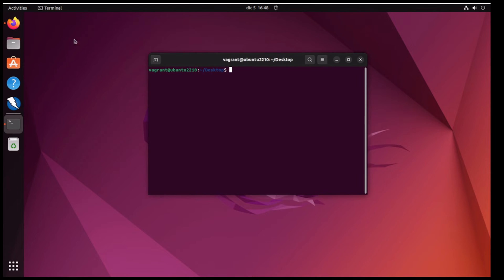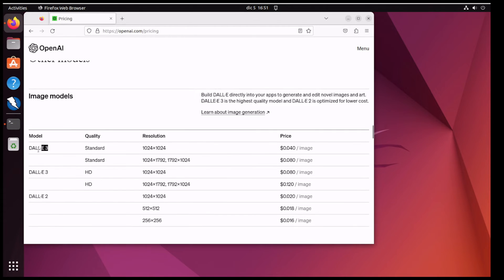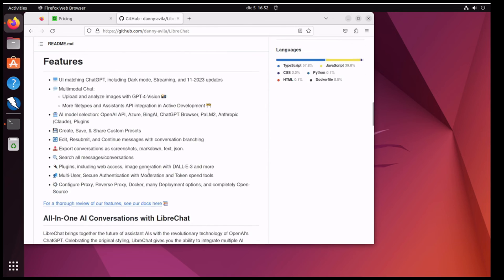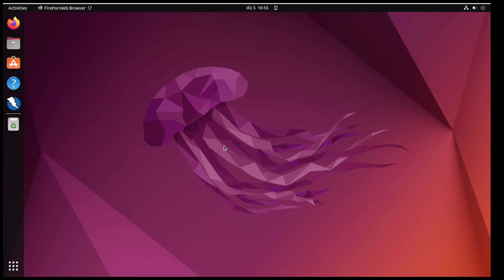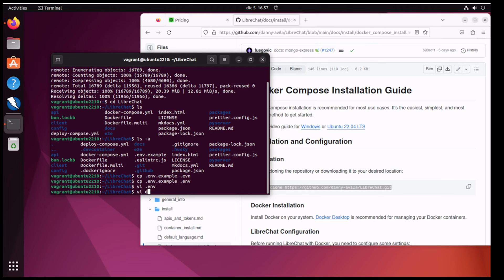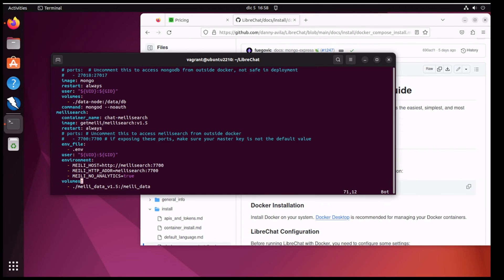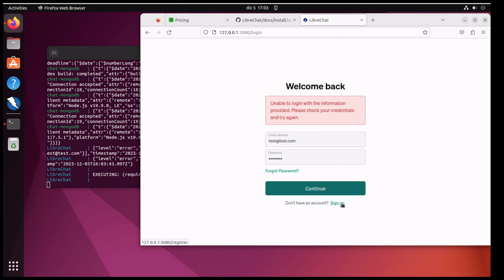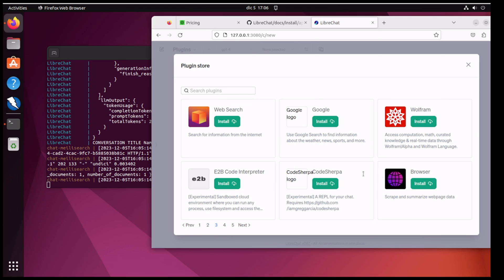Save some Money on AI with Libre Chat by using the openai API.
Spending 20€ per month on ChatGPT if you use it or not. Try Librechat so you can use the api directly and pay as you go and save some money. In this Video I am installing Librechat using docker containers on Linux.

LibreChat gives you the ability to integrate multiple AI models. It also integrates and enhances original client features such as conversation and message search, prompt templates and plugins.